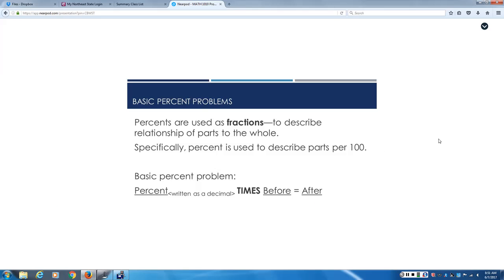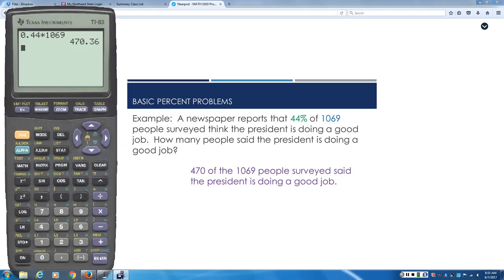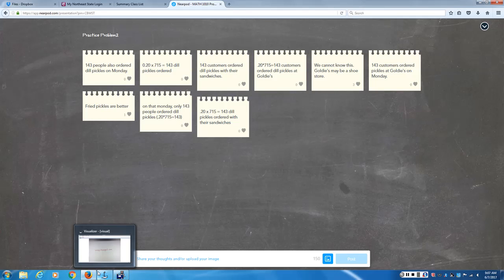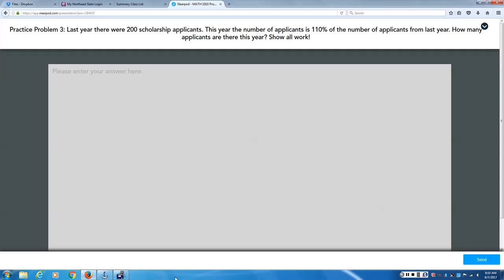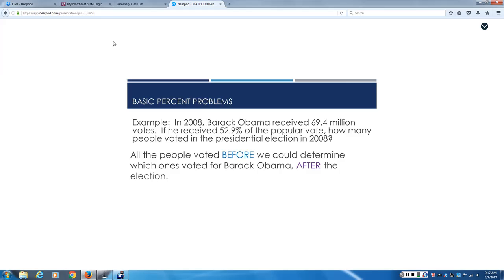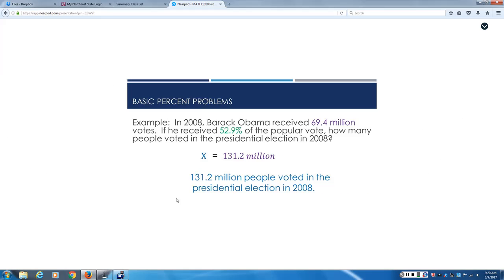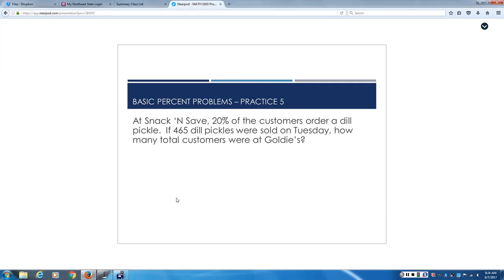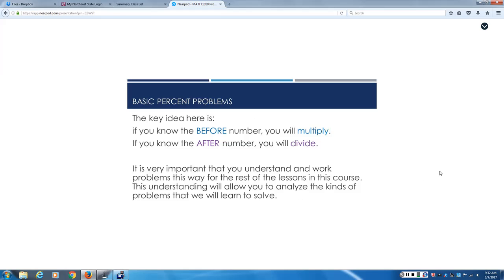Unit 1 Lesson 1 Percent Problems (1)